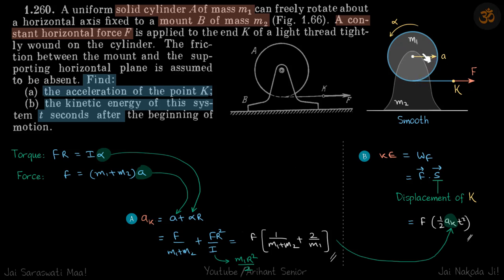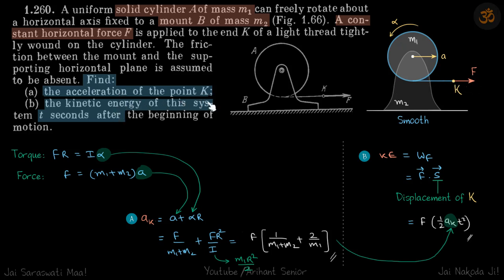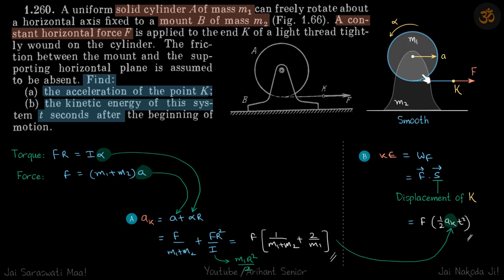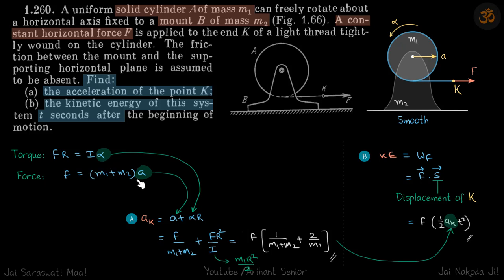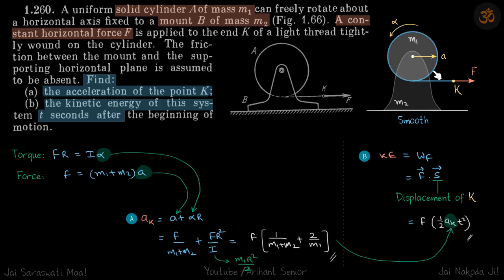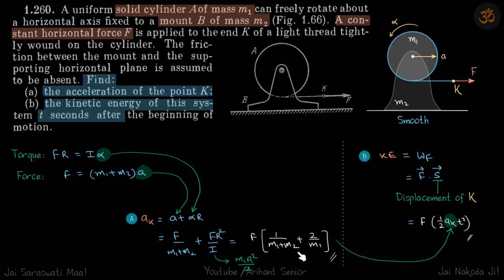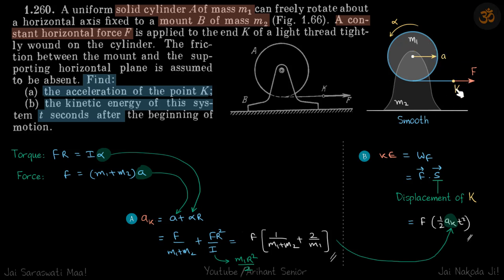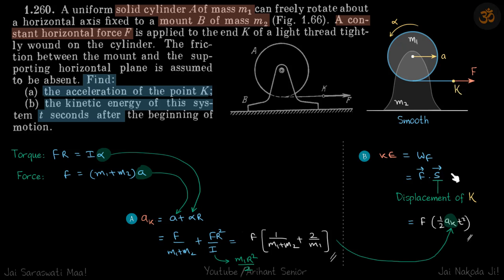1.260 | Irodov Solutions | Mechanics